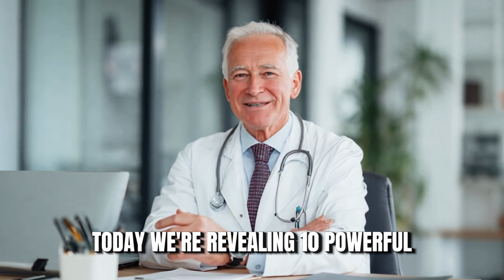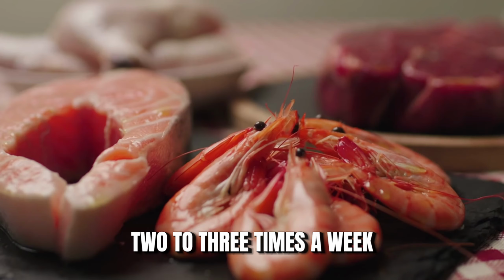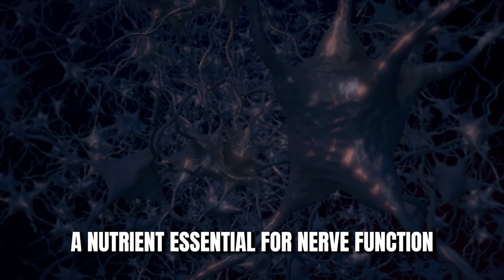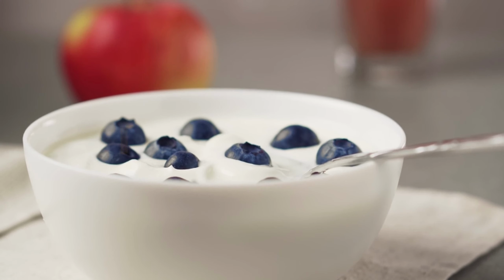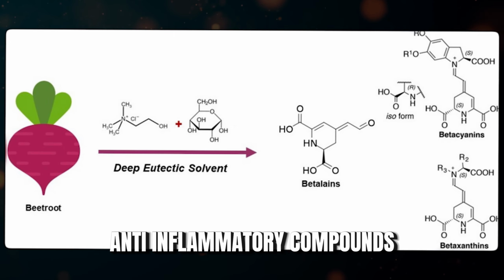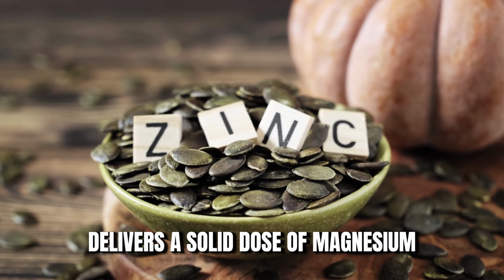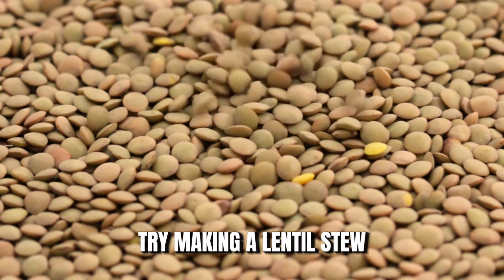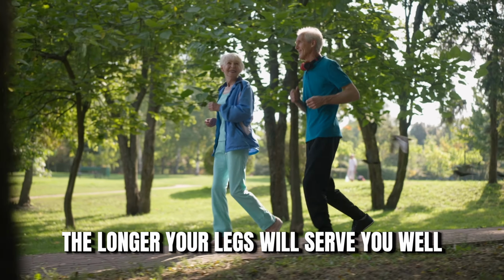SENIORS: Eat THIS to FIX Weak Legs and CRAMPS FAST | Senior Health Tips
🛑 SENIORS: Do your legs feel weak, heavy, or prone to cramps?
Many seniors experience these issues, but few realize that the solution might be in their diet!

In this video, we reveal 10 powerful foods scientifically proven to strengthen your legs, improve circulation, and reduce pain and cramps.
If you want to walk better, feel stronger, and stay independent, make sure to add these foods to your daily meals!

Don’t wait — your future self will thank you.

🕒 Timestamps
00:00 – Intro
00:28 – Food #1
01:18 – Food #2
01:56 – Food #3
02:38 – Food #4
03:18 – Food #5
03:57 – Food #6
04:37 – Food #7
05:18 – Food #8
05:57 – Food #9
06:36 – Food #10
07:09 – Recap & Final Thoughts

Welcome to Senior Life Hub — your go-to channel for senior health, strength, and independence tips.
We post new videos every 2 days to help you feel better, move better, and live better.